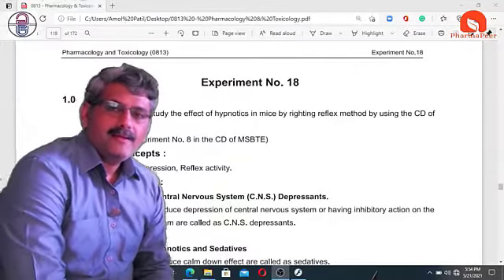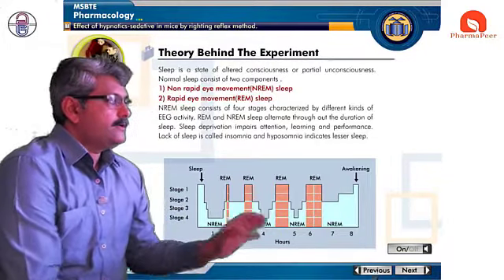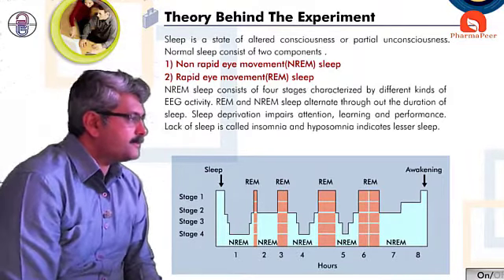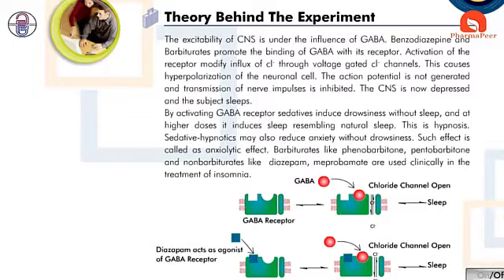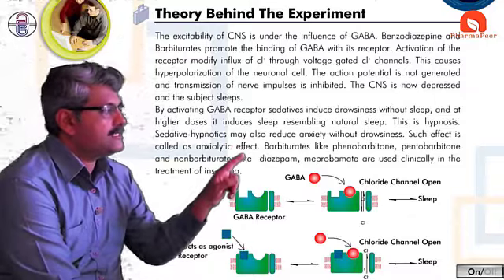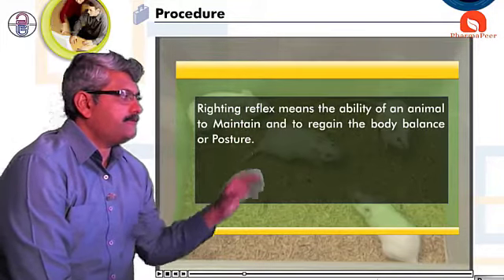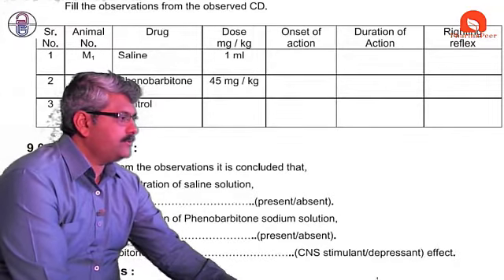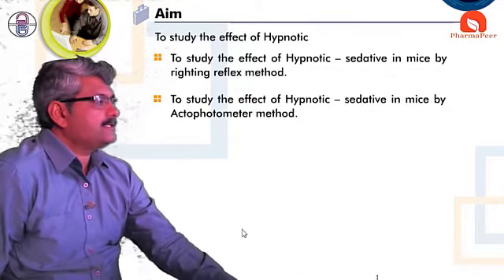Study of Hypnotics and Sedatives by Righting reflex method Expt. No. 18